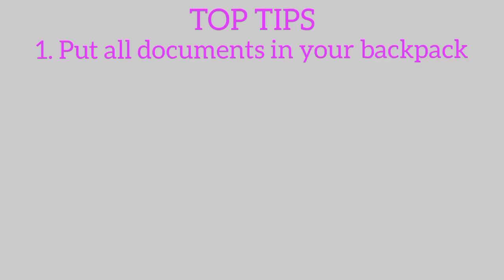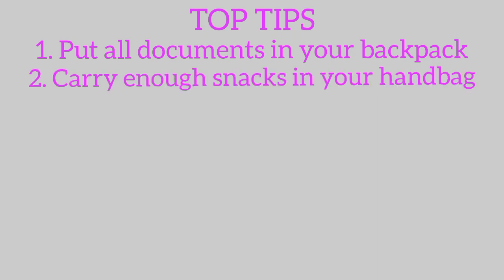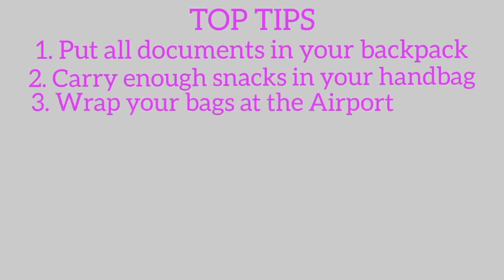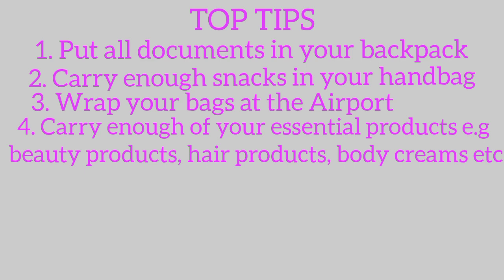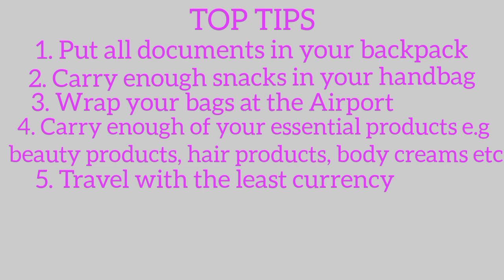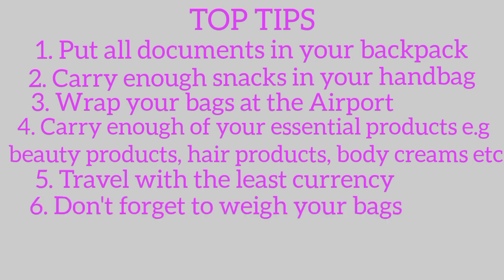What I packed from Nigeria🇳🇬to UK🇬🇧|Foodstuffs -Clothes etc|Traveling Tips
Hi viewers, it's story time!

In this video, I talked about the the list of things I travelled with to the UK from Nigeria. It's very important to pack the right things and in the right way when traveling abroad.

There will be one or two tips to learn from this video. And I hope you enjoy the video as much as I enjoyed filming it.

Cheers!